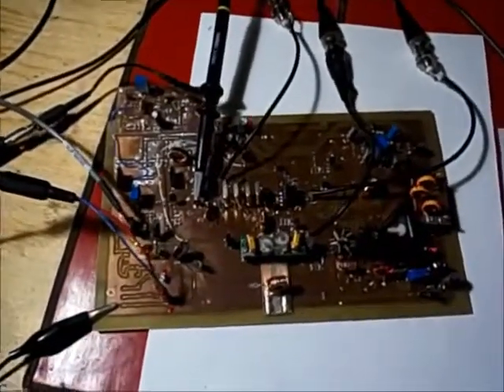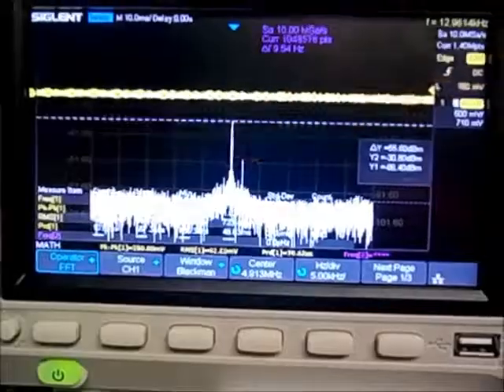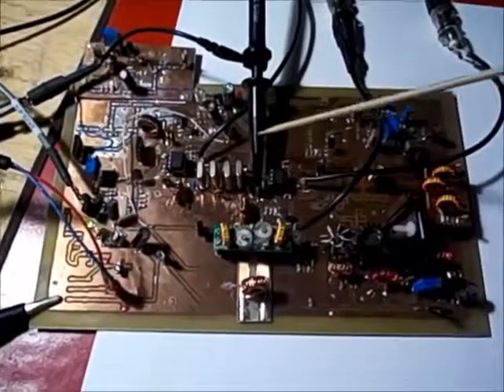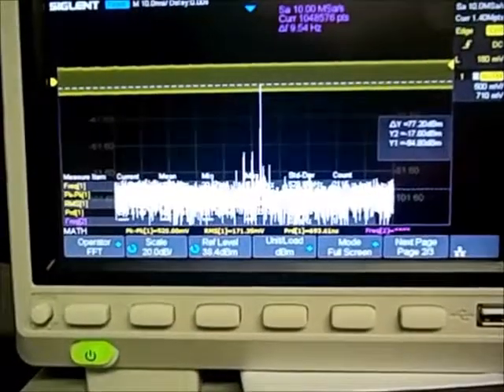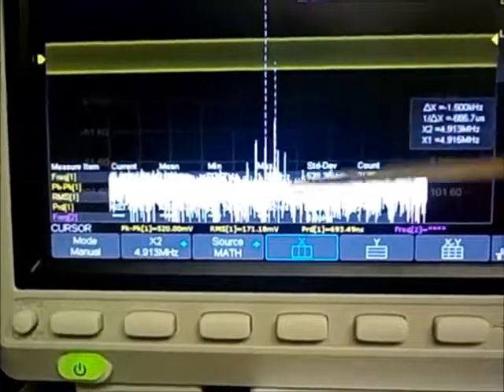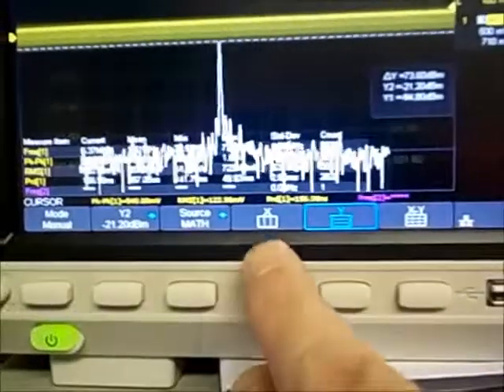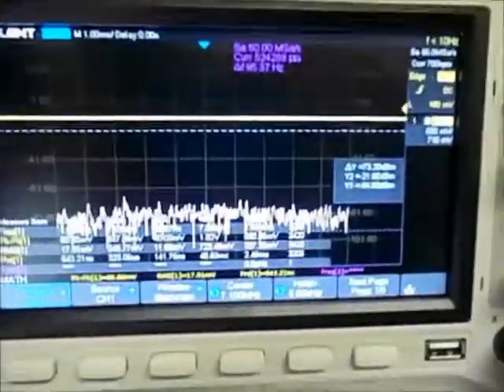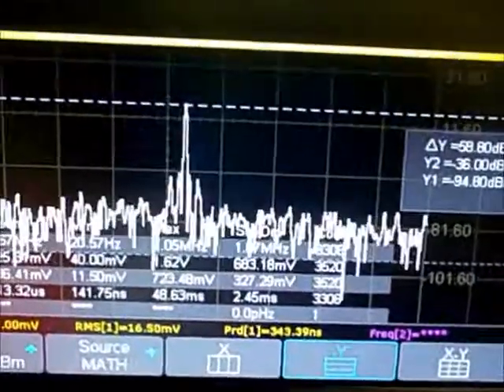Dueling 612s Tx Chain Testing with Scope FFT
This video is an update video to the initial Tx Chain testing that was done.  I used my SA to make prior tests and as pointed out in the video the SA loads the circuit down because the circuits were not 50R.  Also subsequently I found that my SA was having a bad hair day and is in need or repairs.

This video using the FFT in my Siglent scope to make more accurate measurements. The Siglent scope allows you to change the termination impedance of the circuit under measurement.